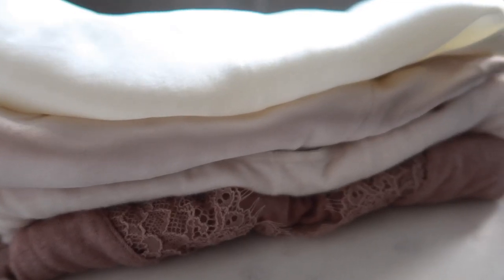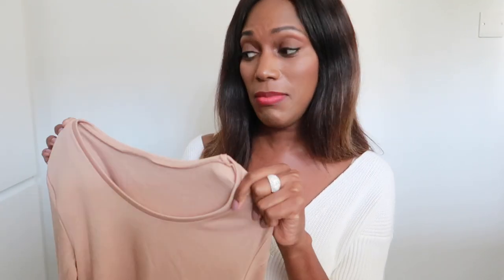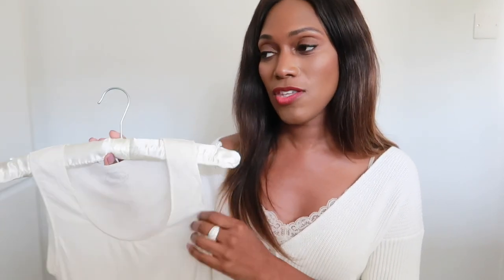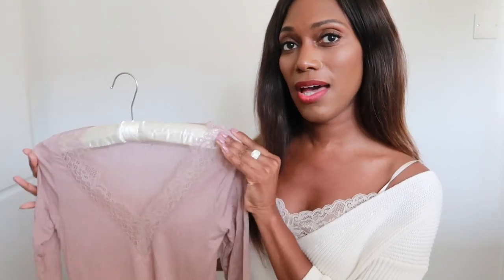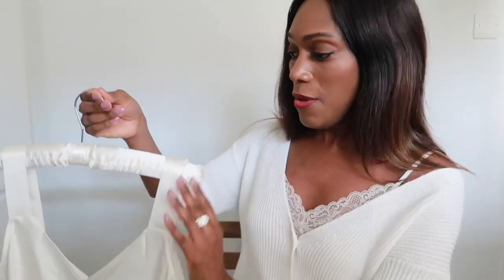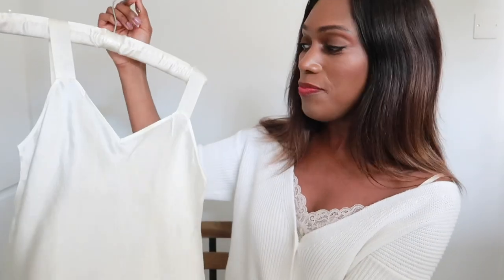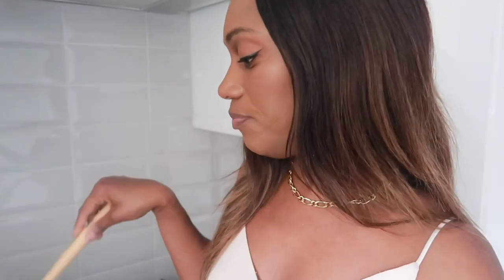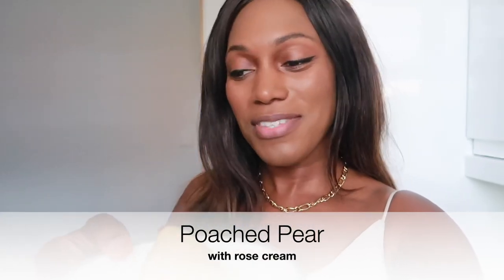VLOG #1 POACHED PEAR RECIPE & SILK AND THERMAL BASICS YOU NEED | COSY TEA | CHARLENE FORD VLOG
Hi loves,

In today’s video I will be sharing my first Autumn vlog and a lovely poached pear recipe🍐

Intimissi Silk Camisole

FILMING EQUIPMENT